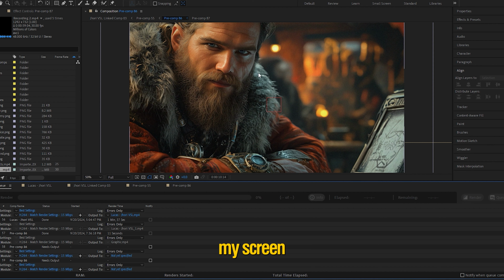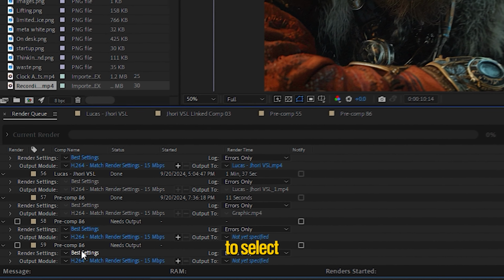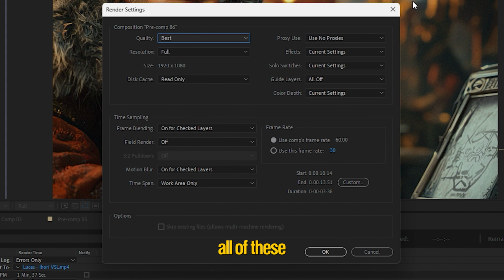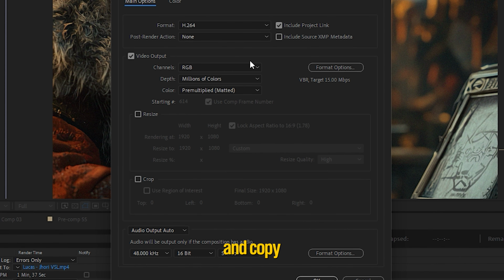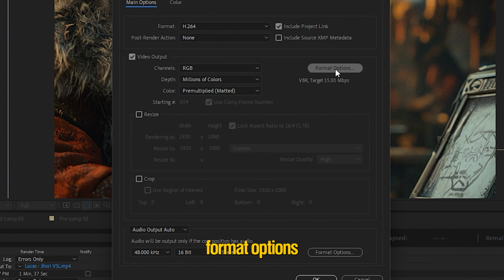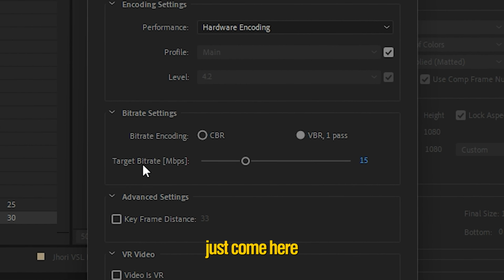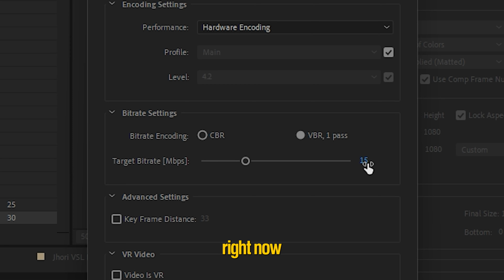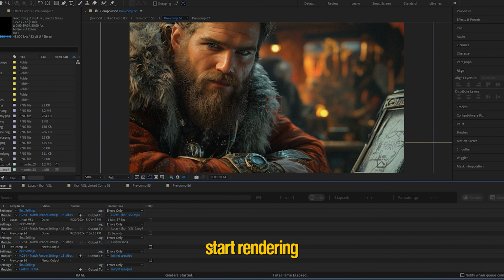I Boosted My After Effects Rendering Speed by 10x!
In this tutorial, I'll show you How I increased my Rendering time in After Effects after changing this ONE setting.